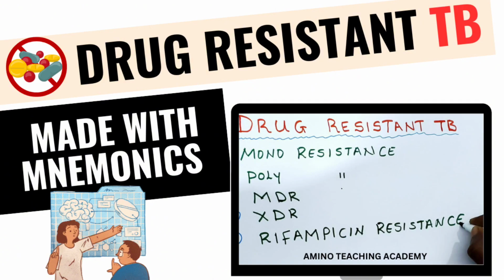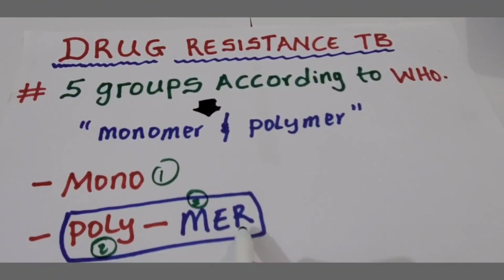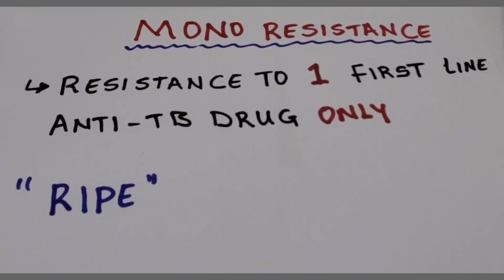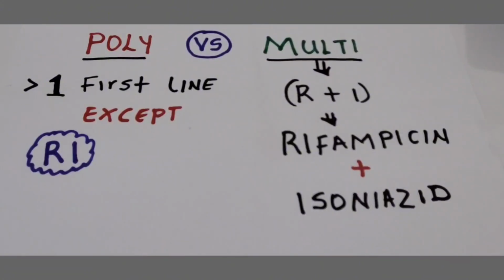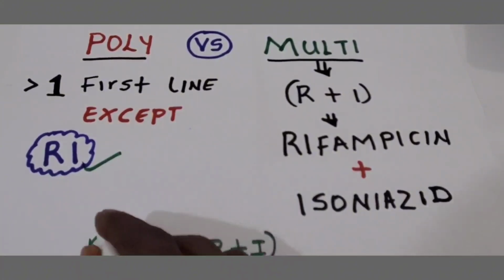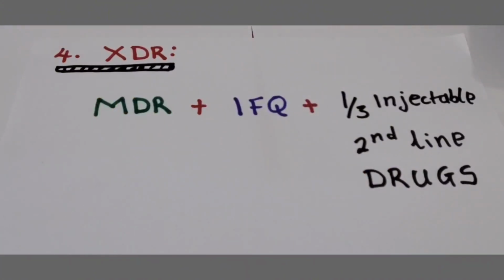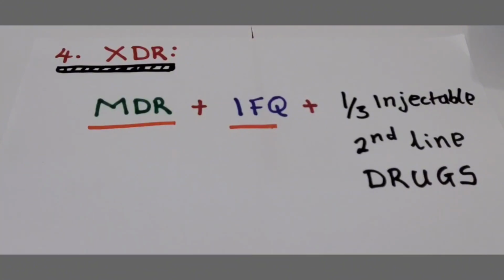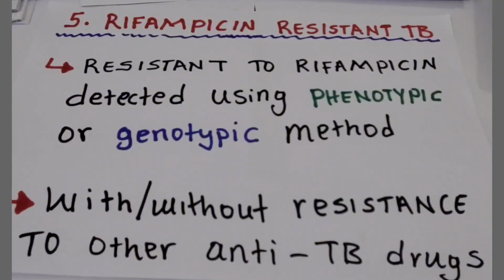Drug-Resistant Tuberculosis Made Easy: Key Concepts and Mnemonics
In this video, Dr. Idrissa Conteh dives deep into the critical topic of drug-resistant tuberculosis (TB). Learn about the different types of drug-resistant TB, including multidrug-resistant (MDR) and extensively drug-resistant (XDR) TB etc